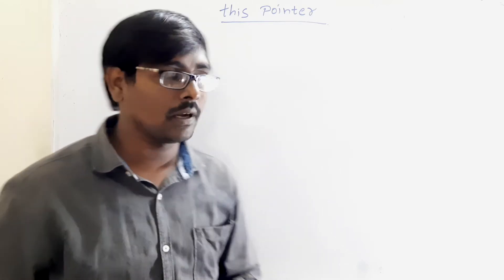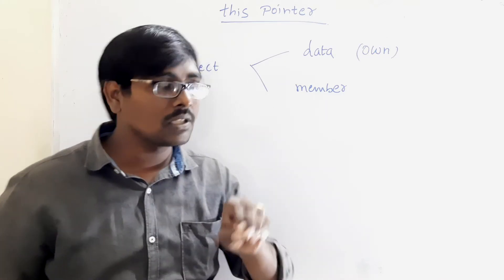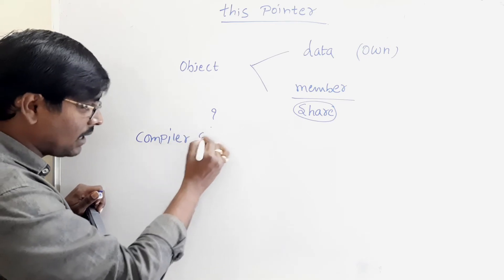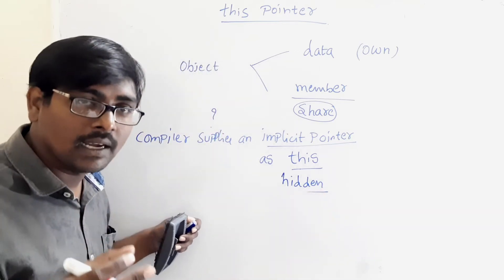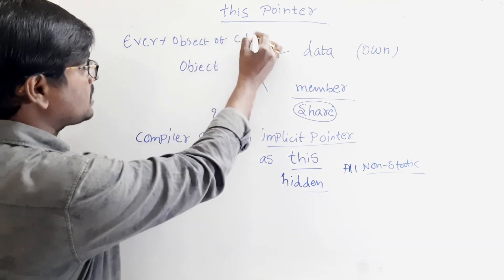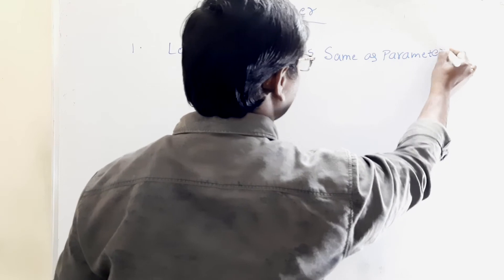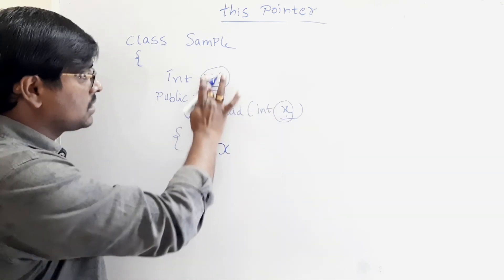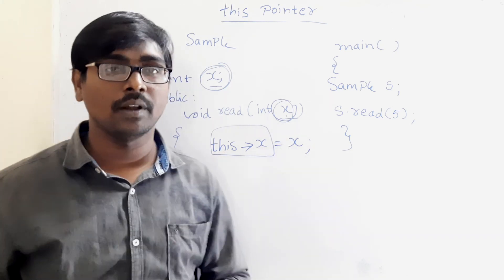THIS POINTER || SYNTAX|| CREATION || EXAMPLE PROGRAM || C++PROGRAMMING--Lecture--48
The ‘this’ pointer is passed as a hidden argument to all nonstatic member function calls and is available as a local variable within the body of all nonstatic functions.

Every object in C++ has access to its own address through an important pointer called this pointer.

Uses of this:
1) When local variable’s name is same as member’s name
2) To return reference to the calling object.

C - Programming